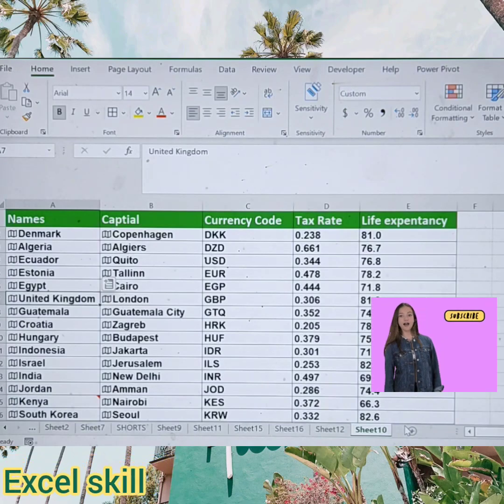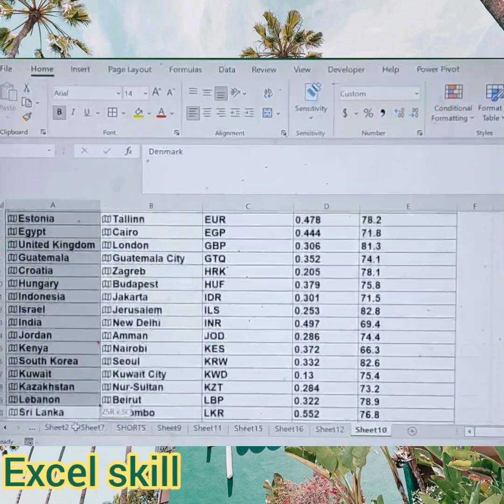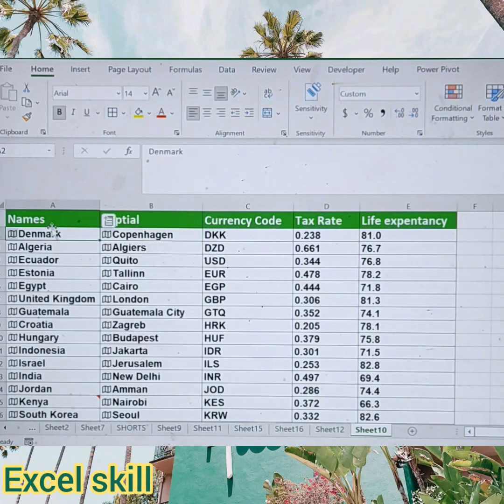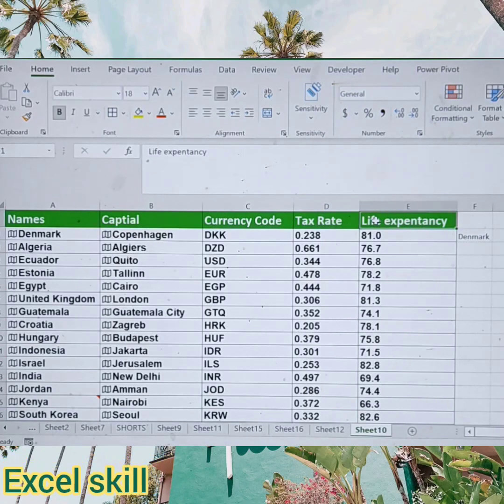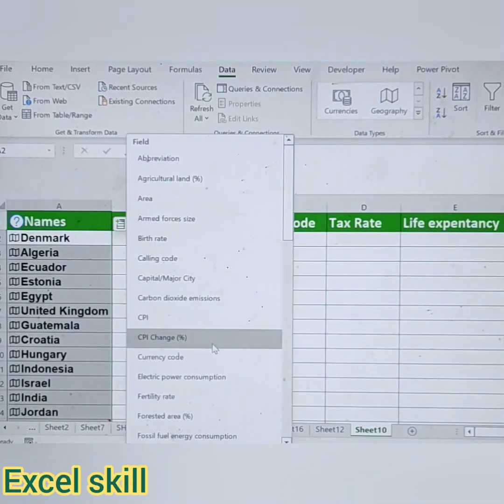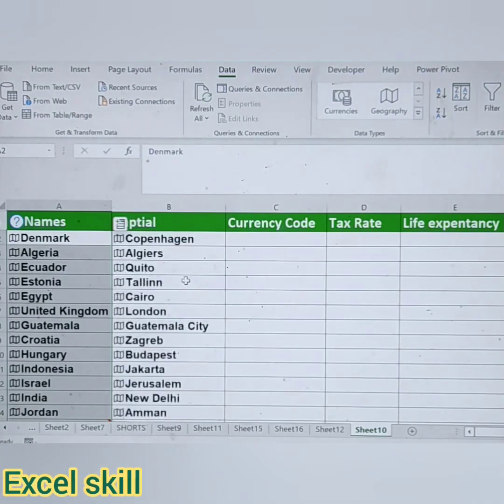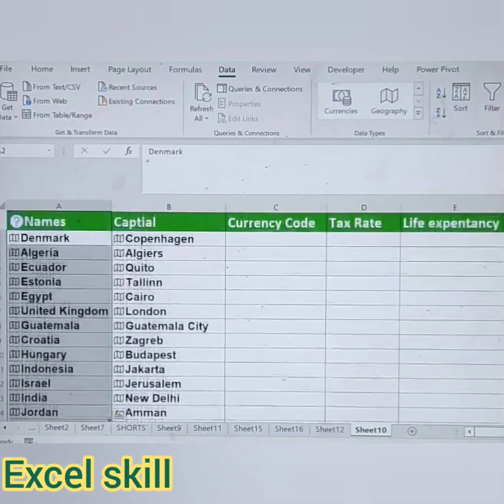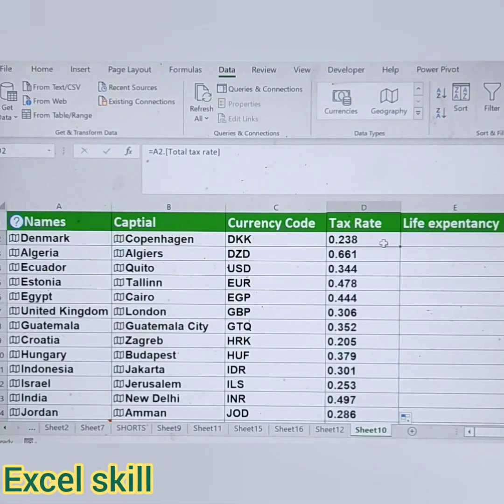excel whatsappstatus ttf data pro job jobsearch jobs dataentry puc tt #